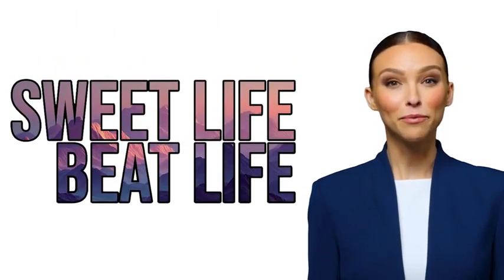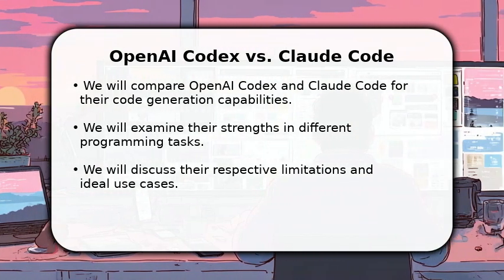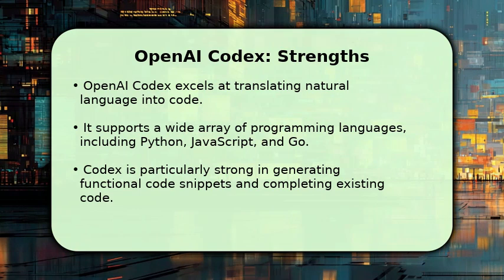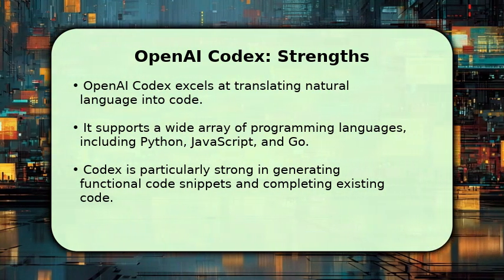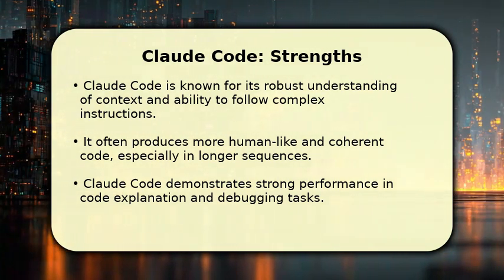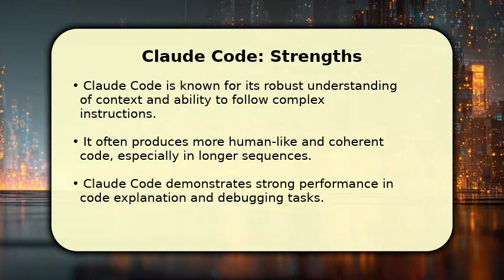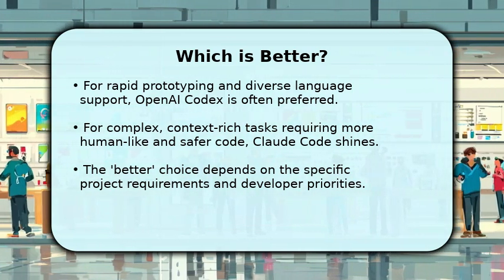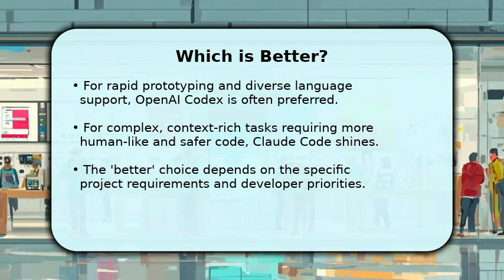OpenAI Codex vs Claude Code - Which Is Better?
▸ :^) Curious about the ultimate showdown between OpenAI Codex and Claude Code for your coding needs? In this in-depth comparison, we dive deep into OpenAI Codex vs Claude Code to help you decide which AI coding assistant is truly better for your projects. You'll gain valuable insights into their code generation capabilities, understand their strengths for different programming tasks, and learn which AI pair programmer can boost your productivity more effectively. We'll explore their performance, accuracy, and use cases, providing a clear breakdown so you can make an informed decision for your development workflow. Watch now to discover the pros and cons of each and find out which AI is the best AI for coding for *you*!